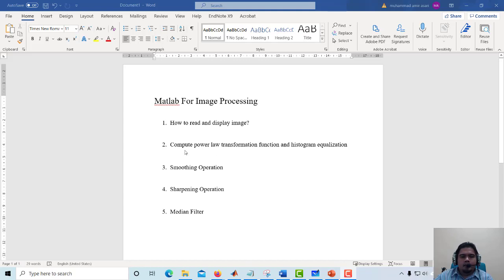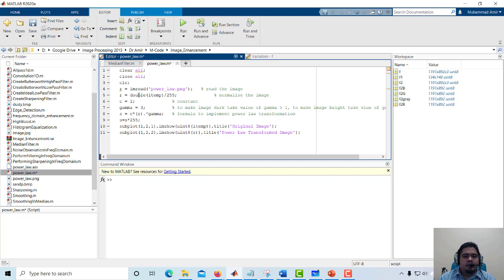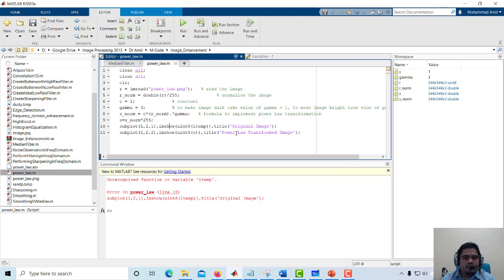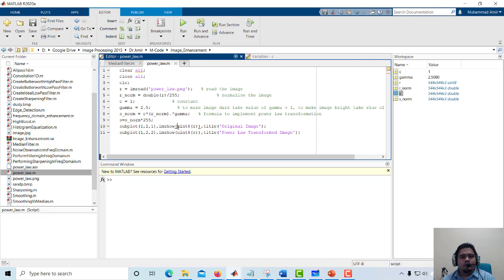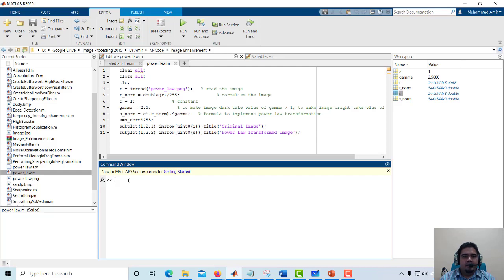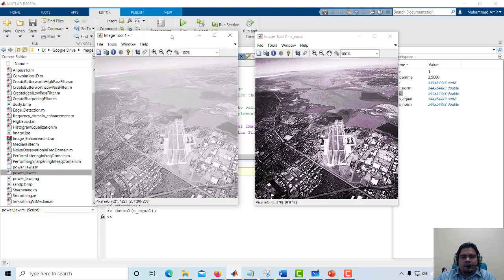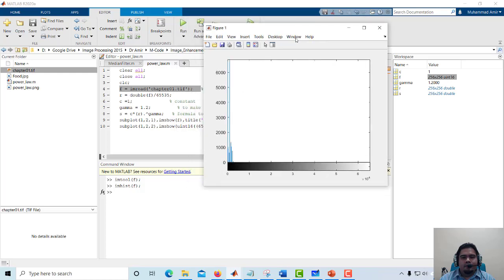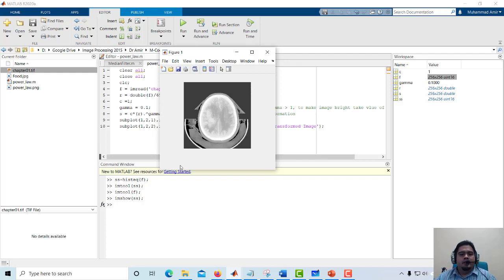Topic Matlab 2 Power Law Trans And Histogram Equalization